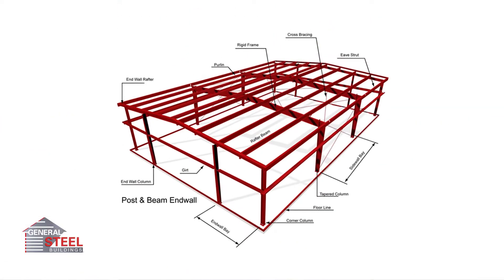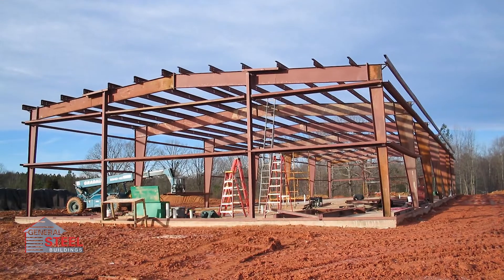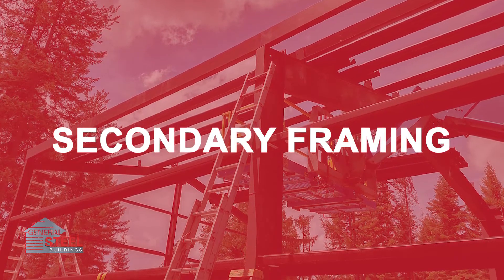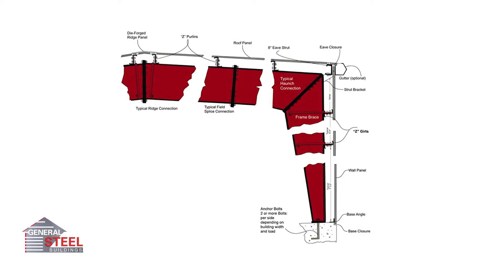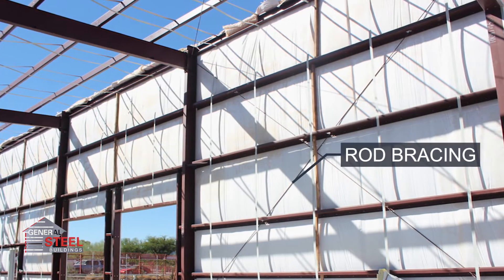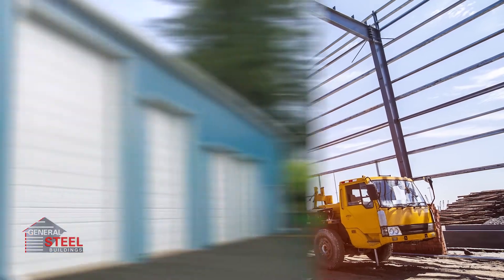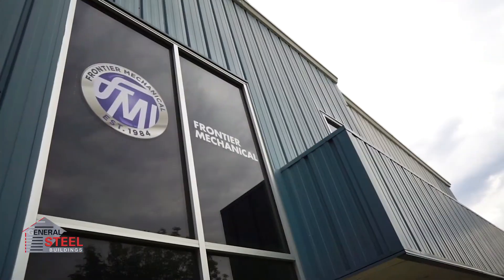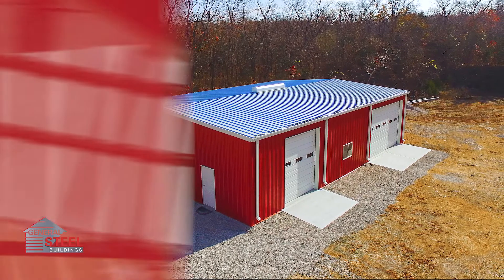Metal Building Framing Details | Steel Buildings | Metal Buildings - General Steel Buildings 101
So we have been saying that steel buildings are strong and secure. But how exactly? We will cover how steel buildings are erected so that you know precisely how sturdy these structures really are. The framing is the backbone of the building, and nothing is stronger than metal building framing.

In this video we will discuss how the framing of steel buildings works so that you know the strength of your metal structure.

CHAPTERS:
0:00 Intro
0:23 Primary Framing
0:39 Secondary Framing
0:57 Fasteners and Bracing
1:23 Sheeting and Ridge Cap
1:50 Sealant, Trim, and Flashing

🤩 Photo Gallery:
Discover what's possible with our building systems

🤓 Building Types:
39 common building uses and recommended sizes

🤓 Building Customizations:
Explore all of your building options

😍 Customer Reviews:
Our customers are our best advertisement